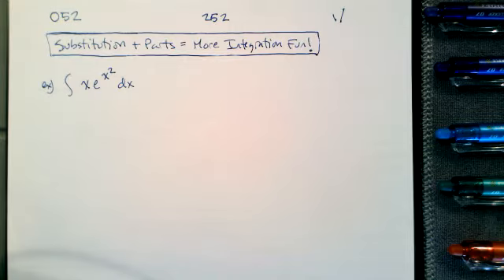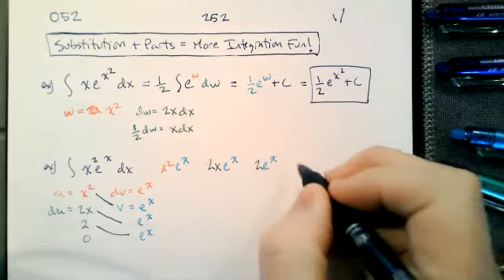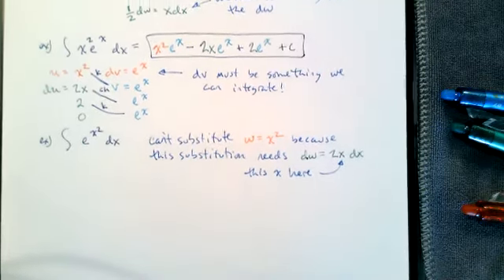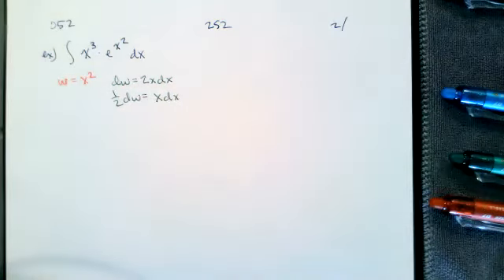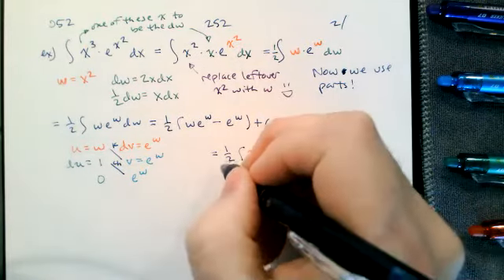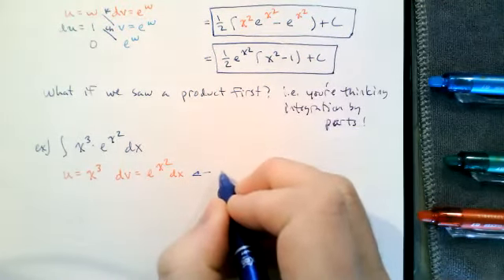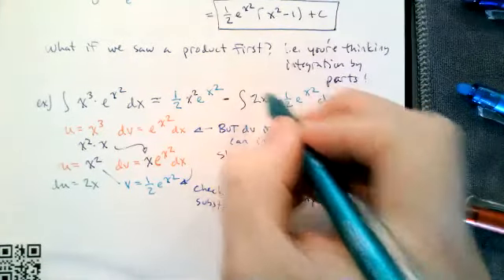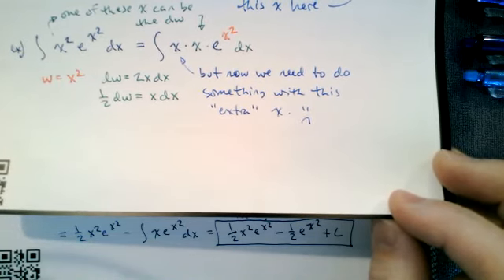2021 Spring MATH 252 Notes 052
In this video, we combine the powers of integration by substitution and integration by parts!